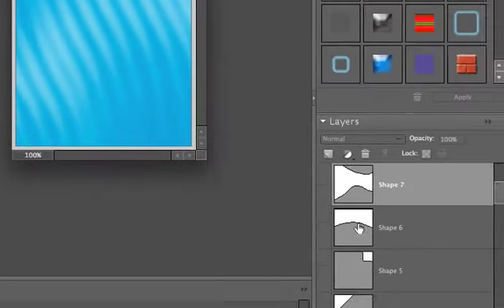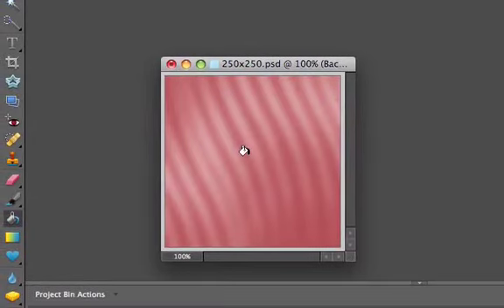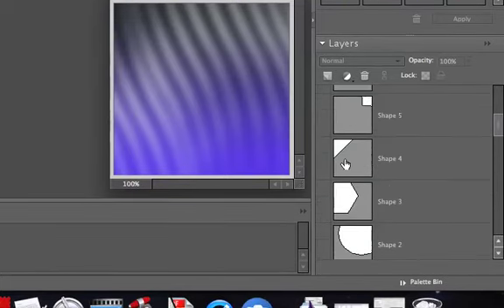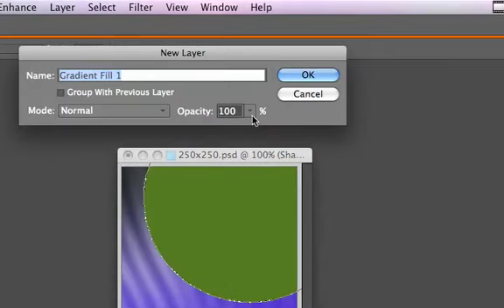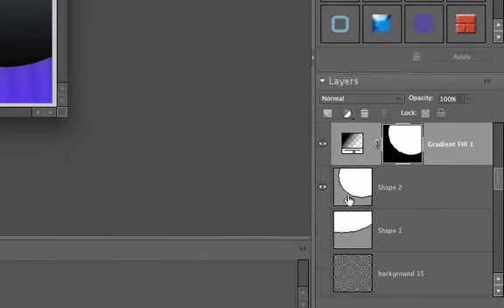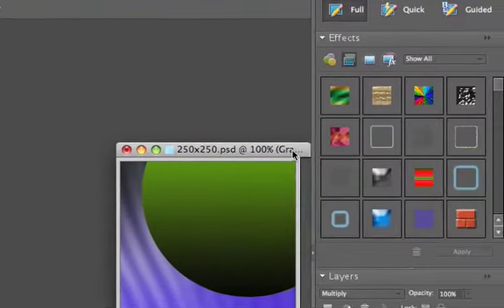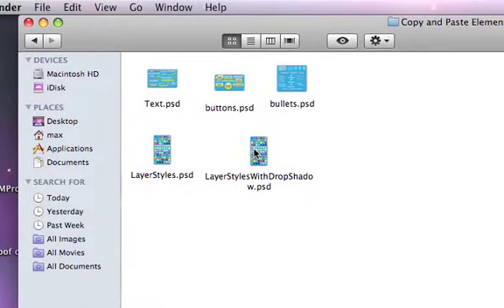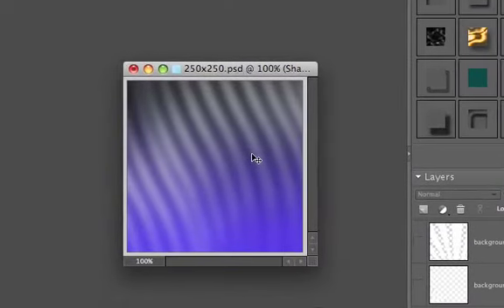4 Changing Colors